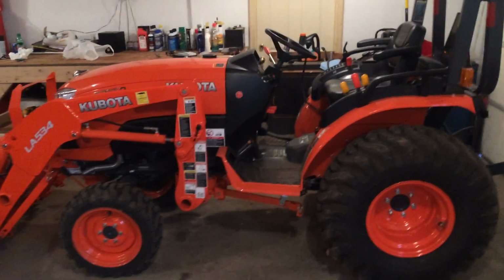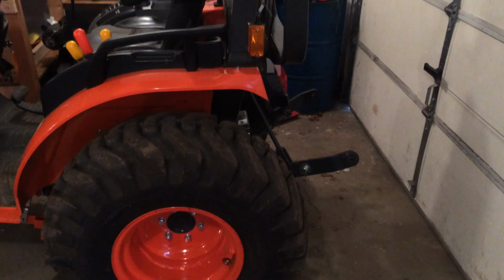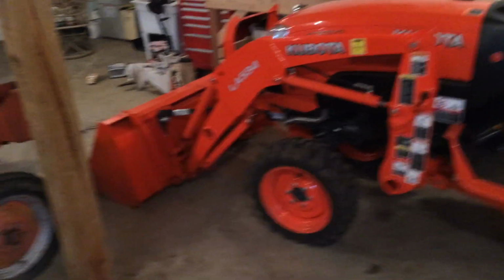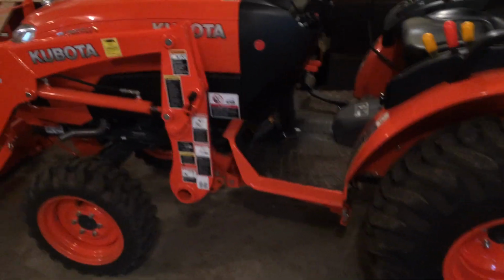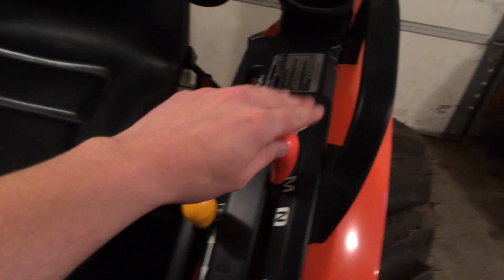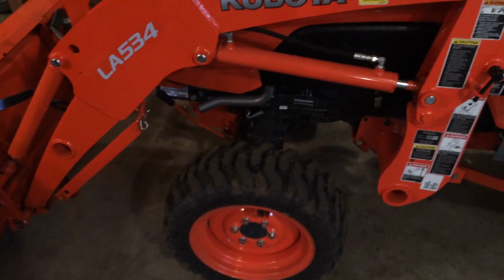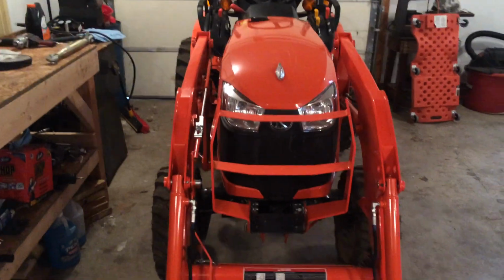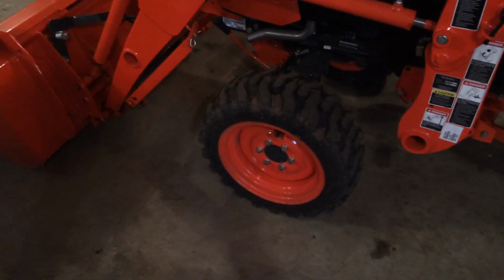So you want to buy a Kubota?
DONT LIKE THE TRACTOR?

 SEE BELOW:

Seems like many of you literally troll Kubota videos just to say something stupid or non-constructive. Yes, I understand this isn't a large tractor. No, it isn't just a mower. Yeah I understand you hate those city-slickers who don't actually plow a field. Yes, my tractor is very clean (thank you for noticing), I washed it before the video. I'm sure your tractor is much larger and a better use of your dollar than mine is. I know I know you think Kubota is a terrible tractor and a terrible investment because you or your husband, wife, son, daughter, father, mother, cousin had a bad experience with one. Thank you for your concern.

I mine gravel and excavate for new construction for a living. This is considered small to me too.

FOR THE REST OF YOU SANE INDIVIDUALS:

Kubota B2650 HST 4x4

Some things the average consumer might want to know. I just find todays "side-by-side comparisons" entirely redundant.

Sorry the video ended quickly, ran out of memory on my phone.